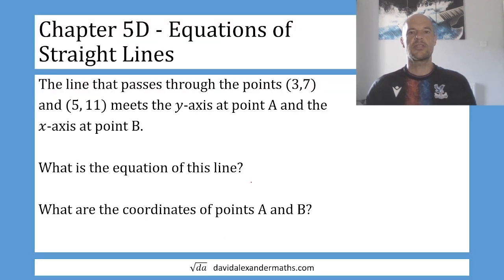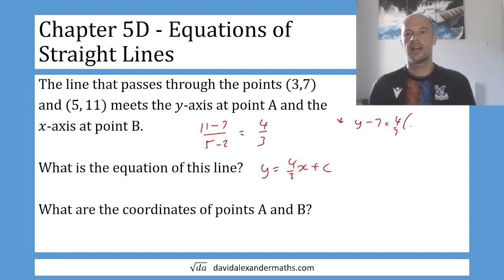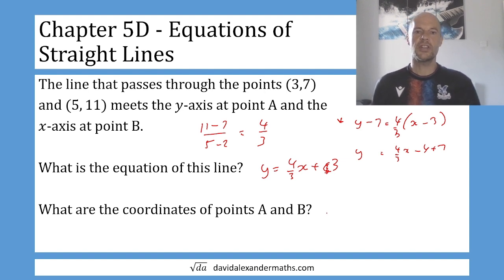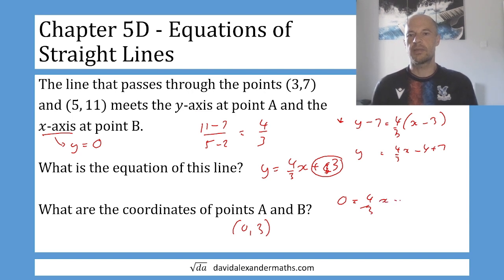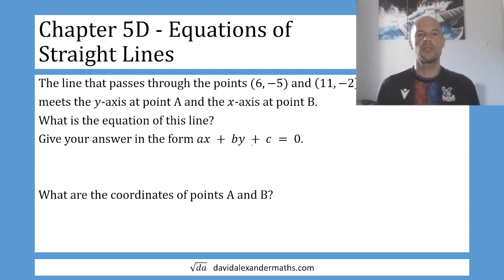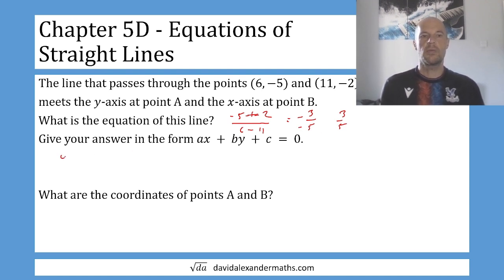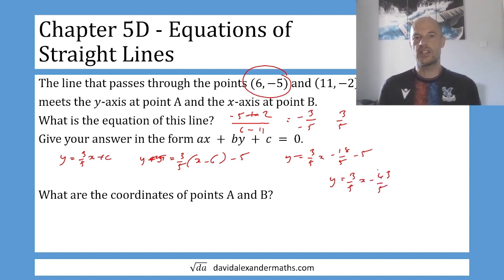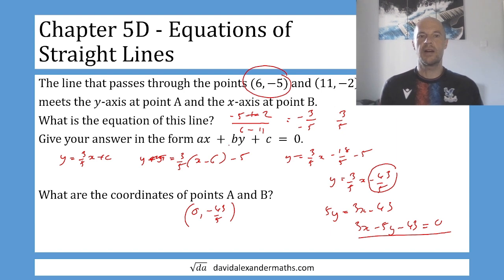Year 12 Maths Chapter 5D: Equations of Straight Lines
This video should help you answer all the questions from the Pearson Edexcel AS level Mathematics book in chapter 5D.